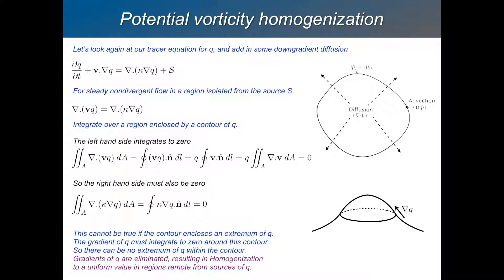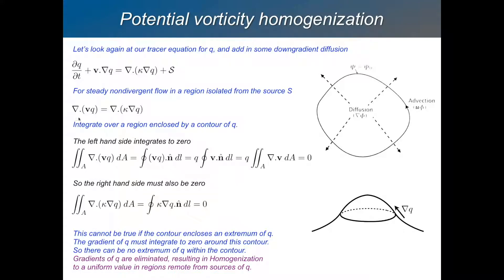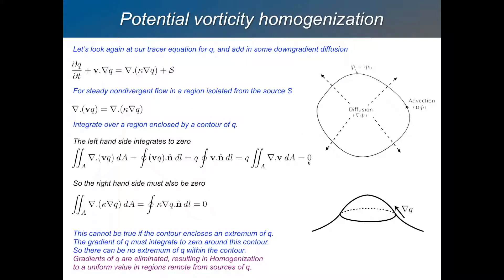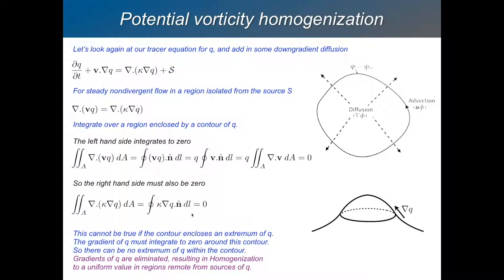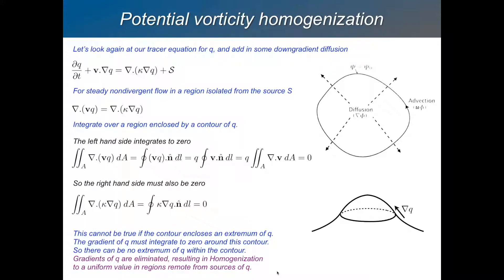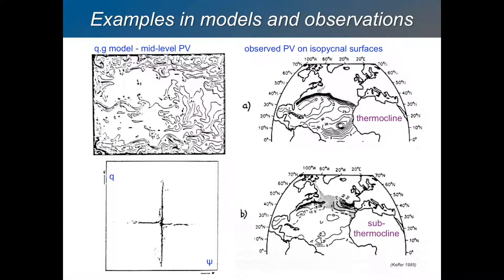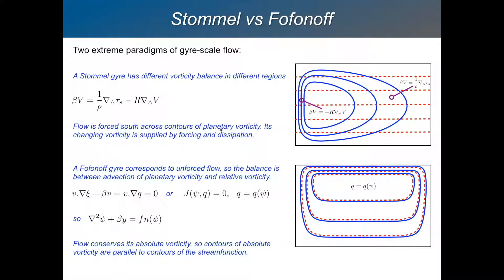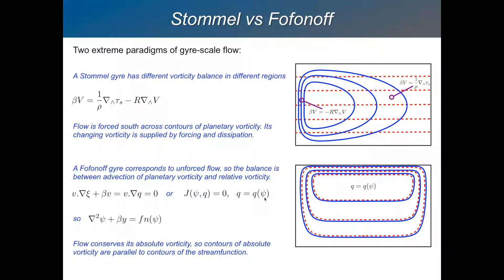GFD 5.3 - Potential Vorticity Transfer in the Ocean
Potential vorticity homogenization in the ocean by downgradient diffusion. Examples from models and observations. Stommel and Fofonoff gyres. Q-PSI relationsips. Forcing dissipation balance.